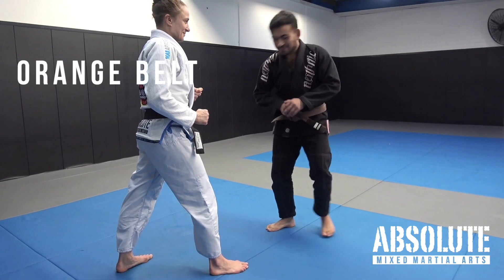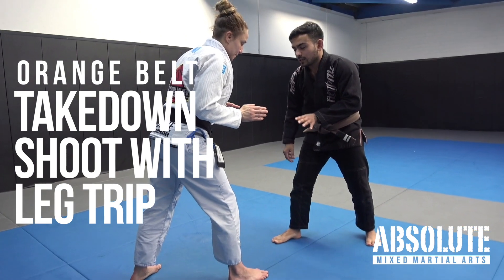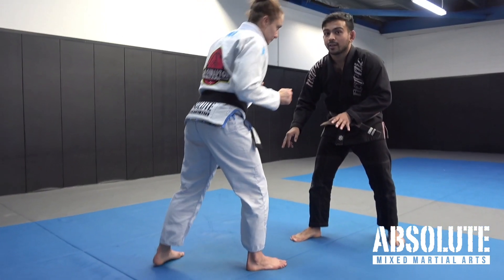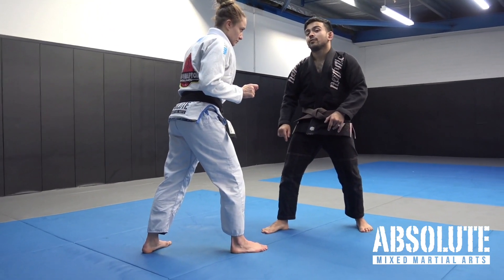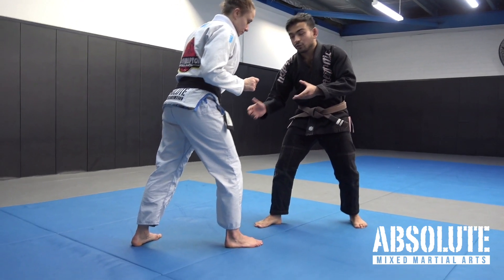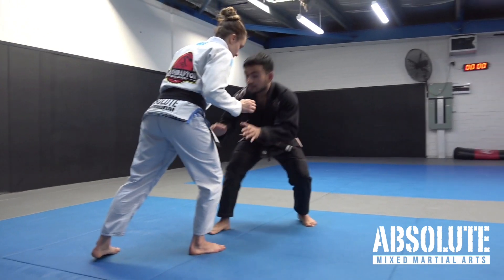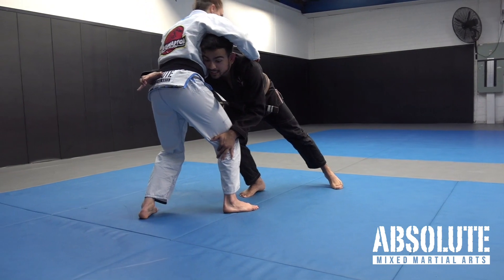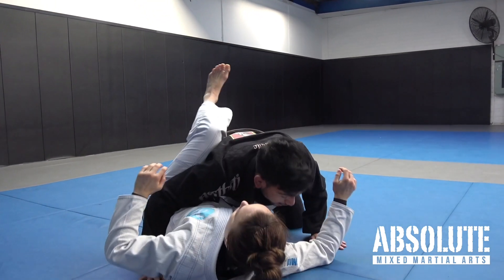Kids BJJ Orange Belt - Takedown Shoot with Leg Trip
In this video coach Mikael demonstrates a Double Leg takedown with an inside trip. The entry for the shot is a little different to previous techniques.  This time, your lead knee does not need to touch the ground.